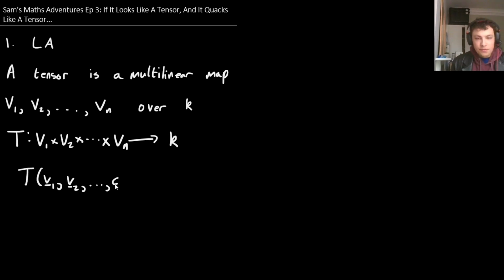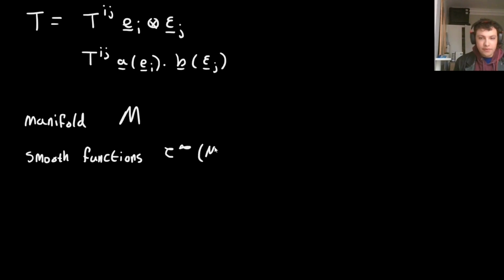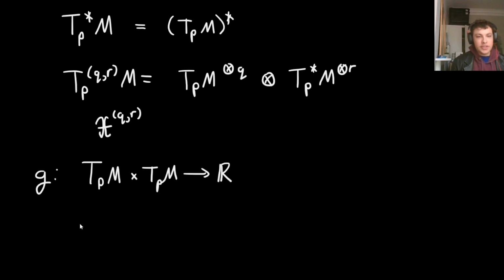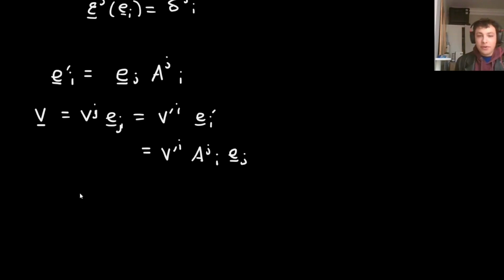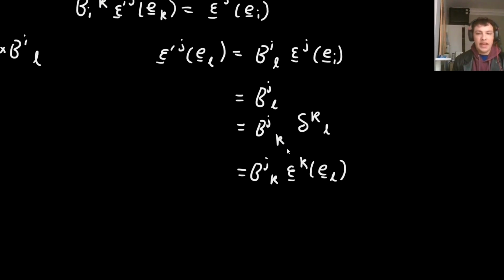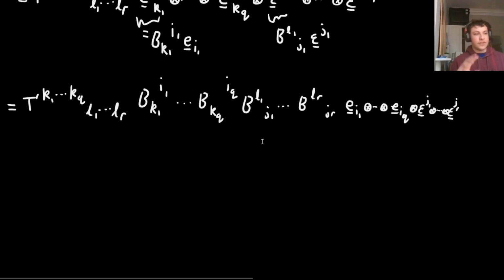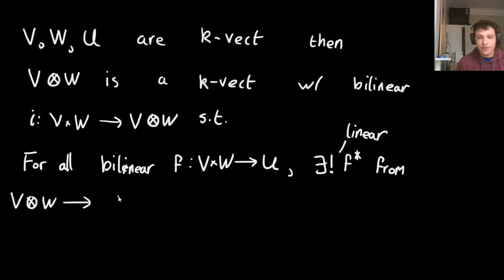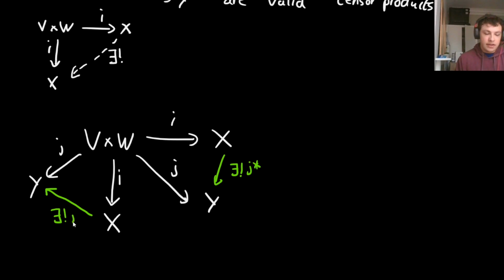Sam's Maths Adventures Episode 3: If It Looks Like A Tensor, And It Quacks Like A Tensor...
What is a tensor? The typical answer a physicist would give you is `something that transforms like a tensor'. In this video, I explain what a tensor really is and what it means to transform like (the components of) one.